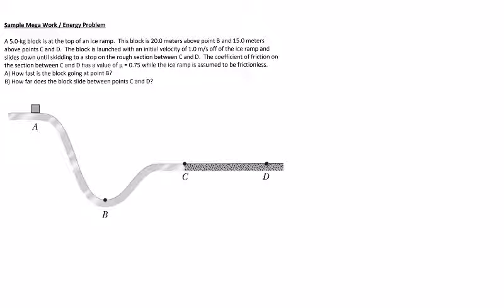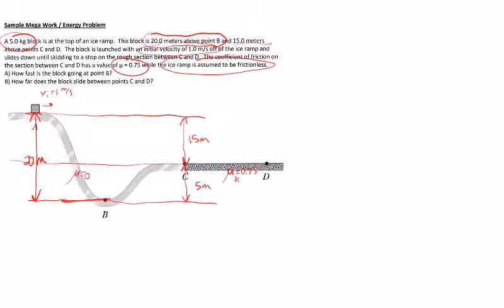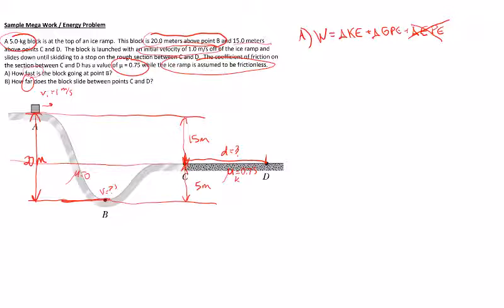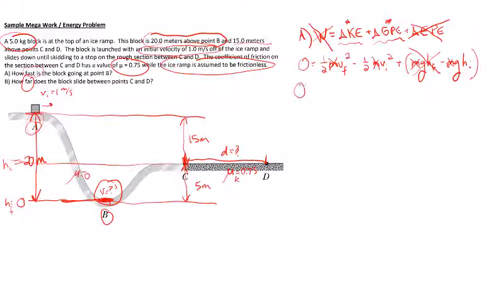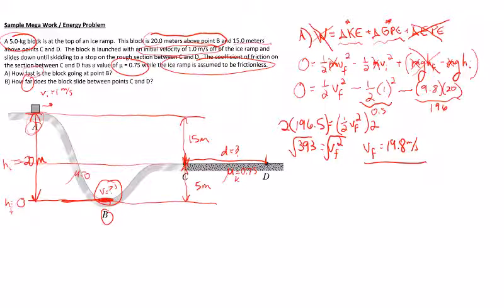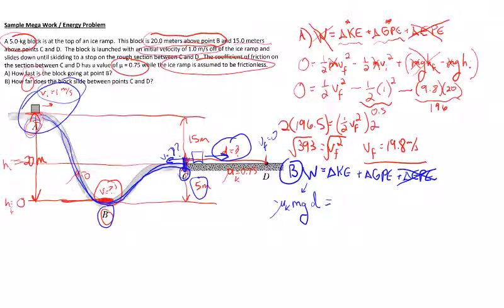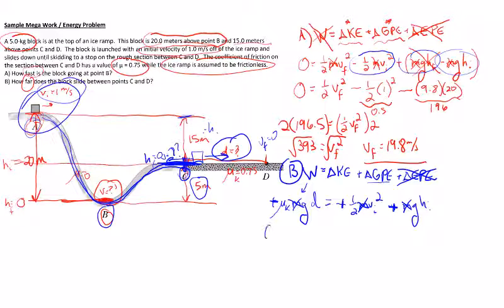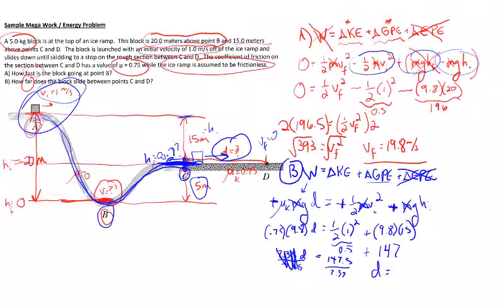AP Physics 1 Honor Sample MegaWork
Here is a sample MegaWork/Energy problem involving a block sliding down an ice ramp onto a section with friction.  Enjoy!